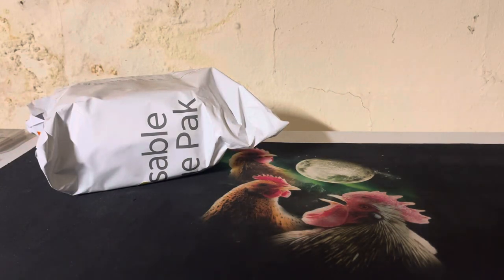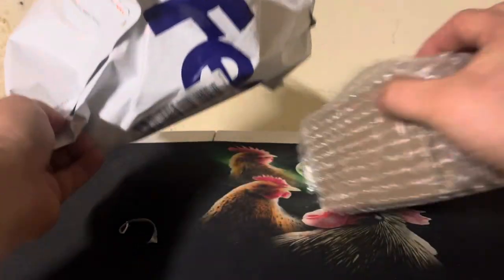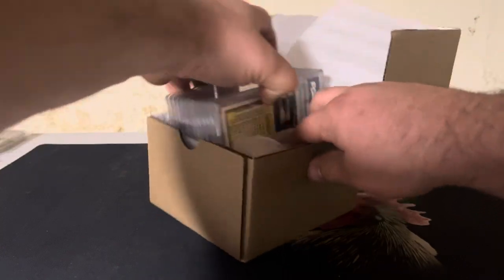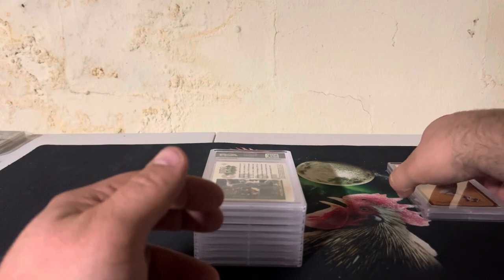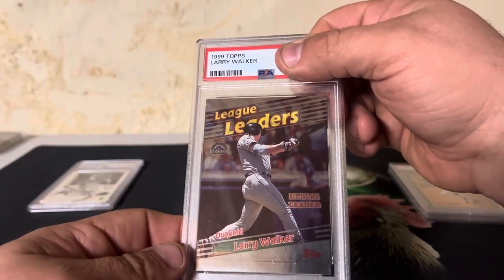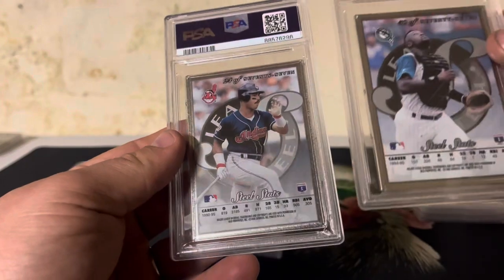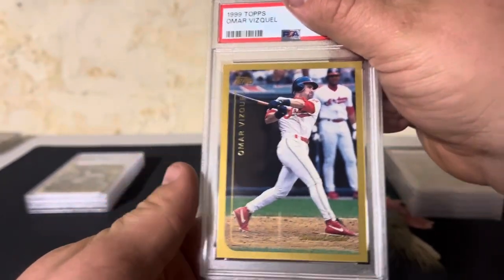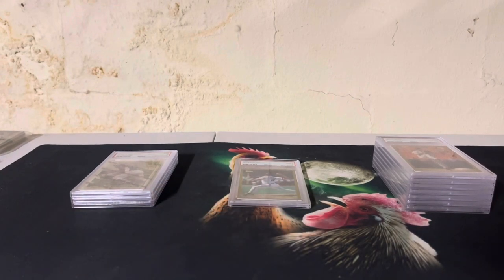Quick 11-Card 90s Baseball PSA Reveal